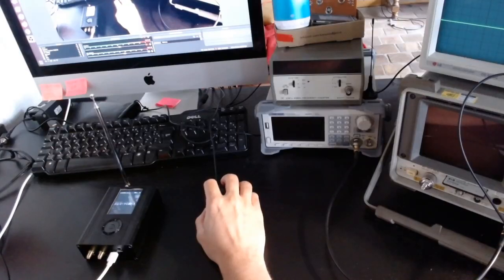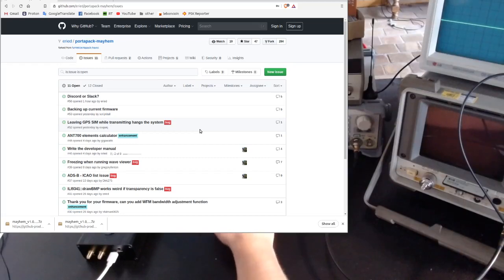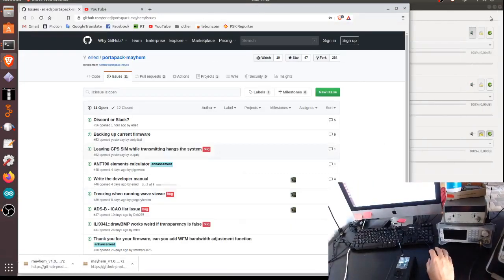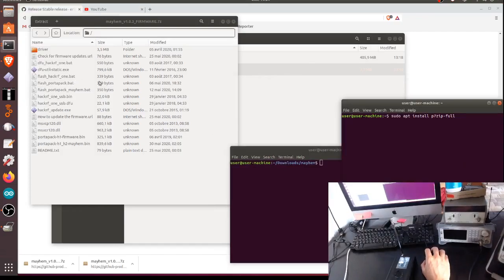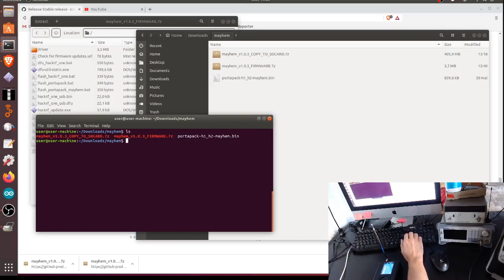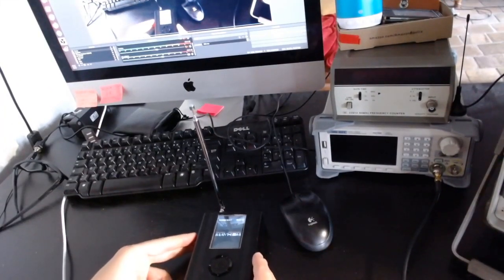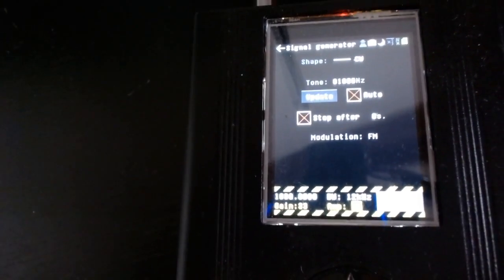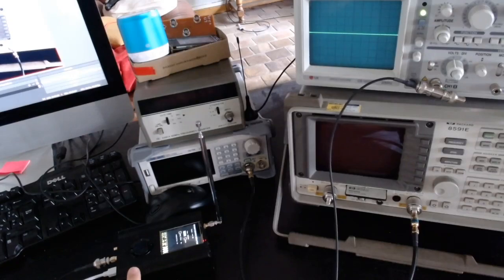Episode 39: Havoc Mayhem, the new HackRF/Portapack firmware!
In this video I show how to install the new portapack firware Havoc-Mayhem